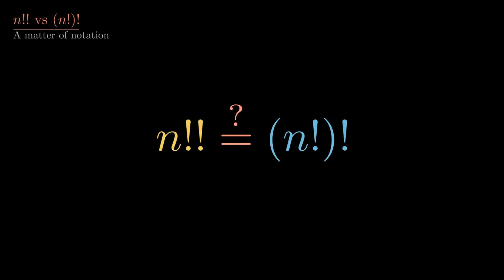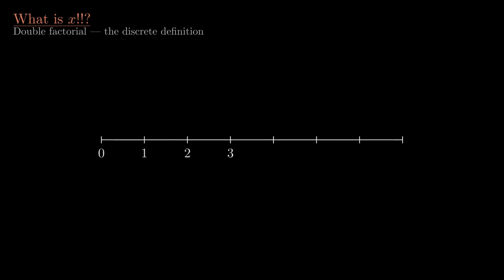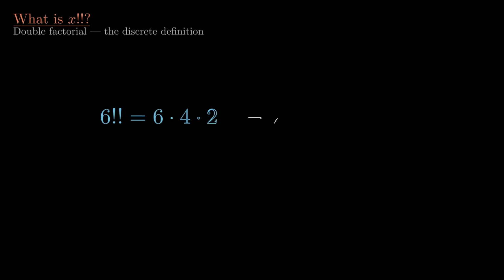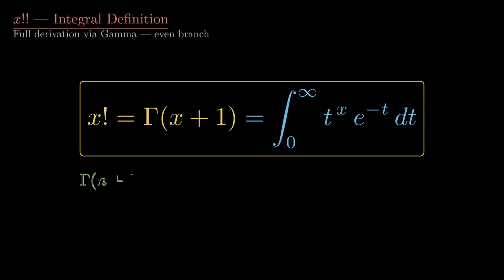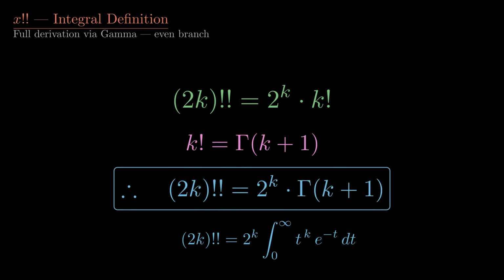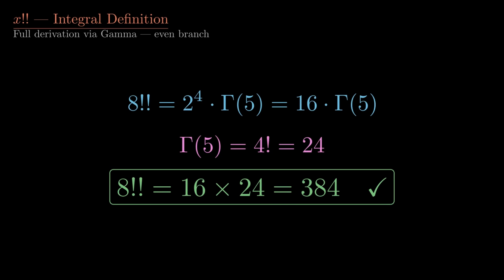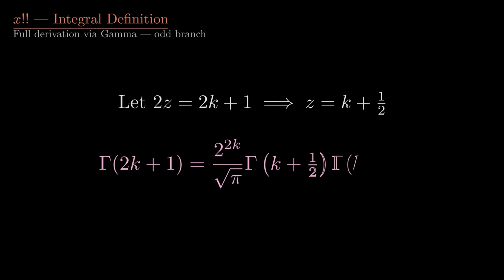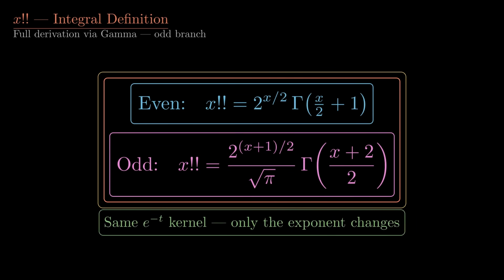Why n!! is NOT (n!)!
Have you ever seen a double exclamation mark in math and wondered if it’s just a "double factorial"? Most students assume n!! means taking the factorial of a factorial—but they couldn't be more wrong. In this video, we explore the explosive difference between these two notations and use advanced calculus to bridge the gap between discrete patterns and continuous curves.

What’s inside?
The Hook: We put these notations to the test with n=3 and n=5. You’ll see how one stays manageable while the other explodes into a number with nearly 200 digits.

The Discrete Definition: We break down the "Skip-Counting" rule. Learn why n!! uses a step size of 2, creating two distinct paths for even and odd numbers.

The Even Branch: Watch the derivation as we factor out 2^k and reveal the hidden Gamma function structure within even double factorials.

The Odd Branch & Legendre’s Magic: This is the elusive part. We use the Legendre Duplication Formula to bridge the gap between whole-integer steps and half-steps, introducing the square root of Pi into our final formula.

The Unified Summary: We finally answer: what is 2.5!!? We reveal the smooth, continuous curve that connects these discrete points across the entire number line.

Key Formulas Discussed (Plain Text):
Standard Factorial: x! = Gamma(x + 1)

Even Double Factorial: x!! = 2^(x/2) * Gamma(x/2 + 1)

Odd Double Factorial: x!! = [ 2^((x+1)/2) / sqrt(pi) ] * Gamma((x+2)/2)